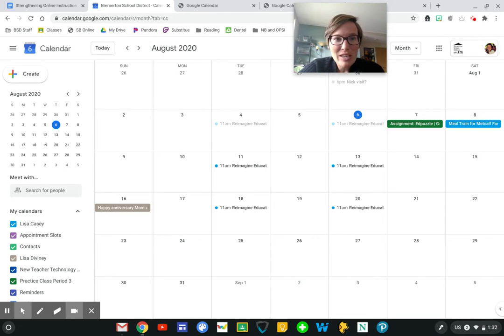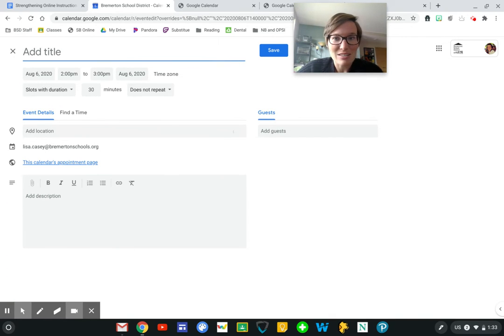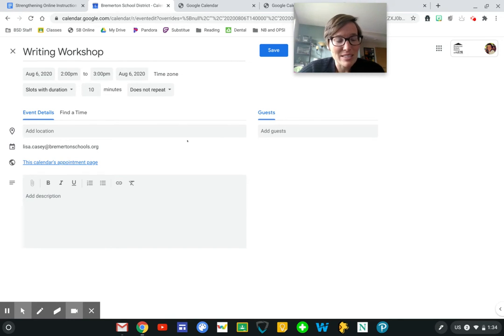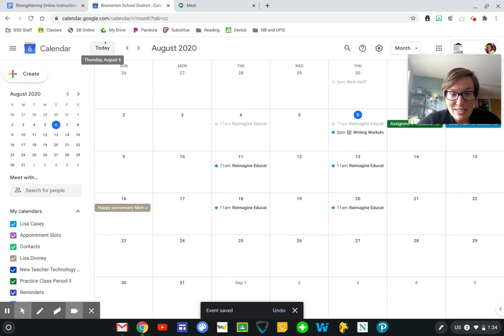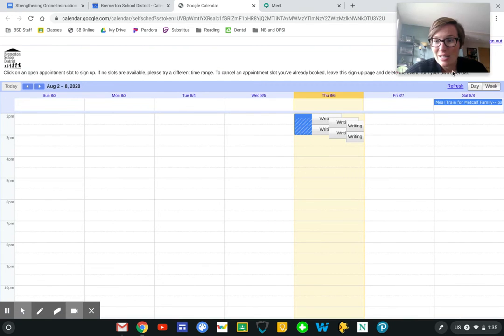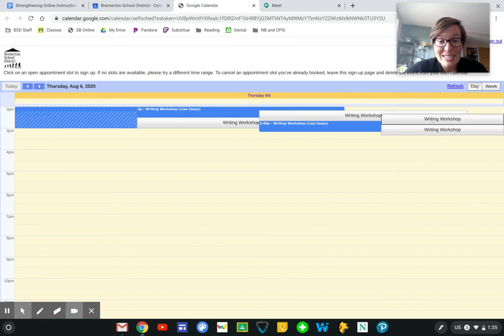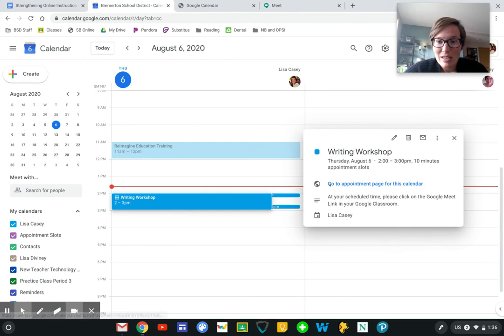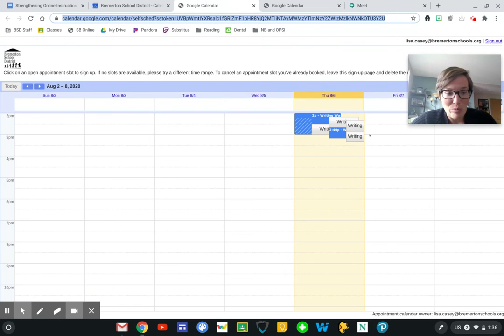Creating Appointment Slots on Google Calendar